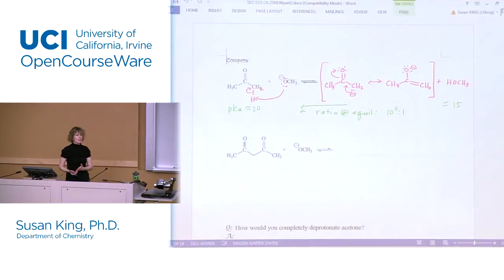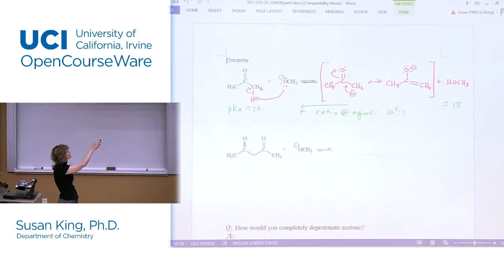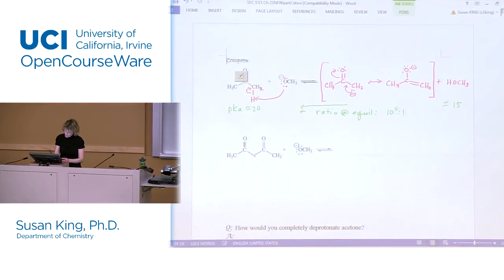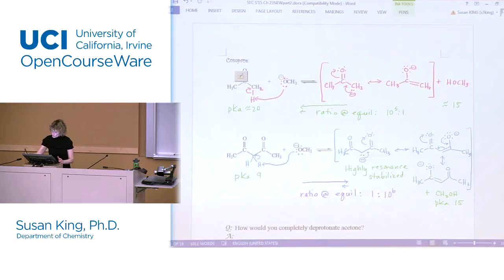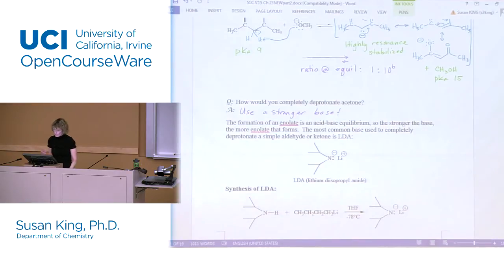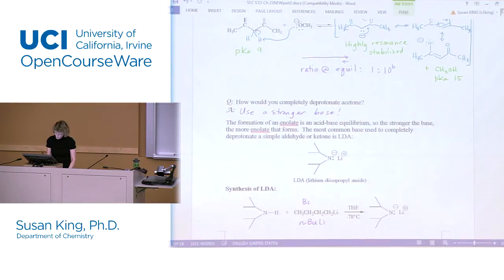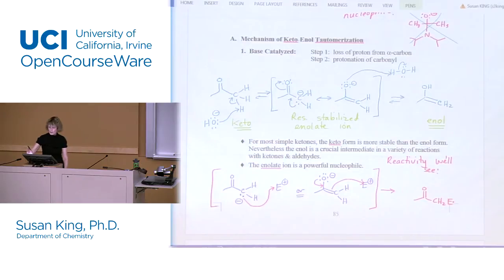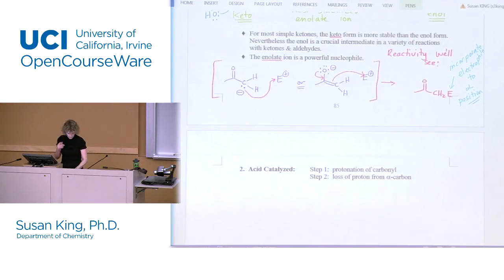Chem 51C. Organic Chemistry. Lec. 14: Reactions at the Alpha-Carbon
UCI Chem 51C: Organic Chemistry (Spring 2015)
Lec 14. Organic Chemistry -- Reactions at the Alpha-Carbon

Description: This is the third (and final) quarter of the organic chemistry series. Topics covered include: Fundamental concepts relating to carbon compounds with emphasis on structural theory and the nature of chemical bonding, stereochemistry, reaction mechanisms, and spectroscopic, physical, and chemical properties of the principal classes of carbon compounds.

Index of Topics:
00:21 - What Determines the Percentage of Enol at Equilibrium?
05:30 - How would you completely deprotonate acetone?
10:27 - Mechanism of Keto-Enol Tautomerization: Base Catalyzed
15:55 - Mechanism of Keto-Enol Tautomerization: Acid Catalyzed
24:07 - Reactions at the Alpha-Carbon
26:39 - Racemization
31:38 - Deuterium Exchange
36:54 - Acid Catalyzed Halogenation of Aldehydes and Ketones
41:07 - Base Promoted Halogenation of Aldehydes and Ketones

Required attribution: King, Susan.Chem 51C (UCI OpenCourseWare: University of California, Irvine), [Access date].